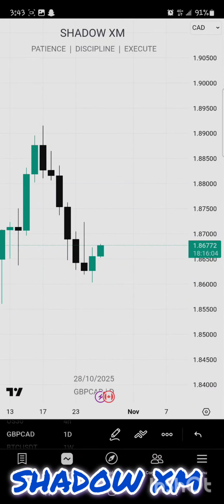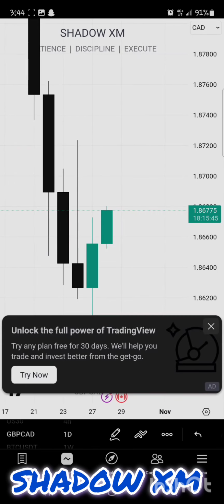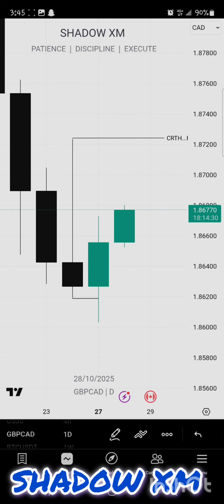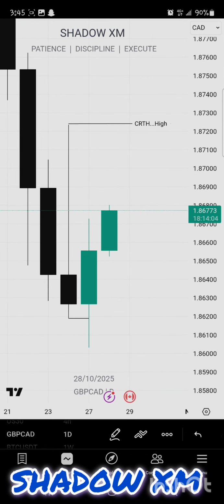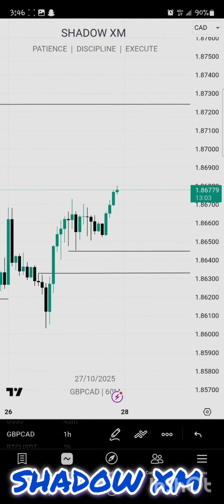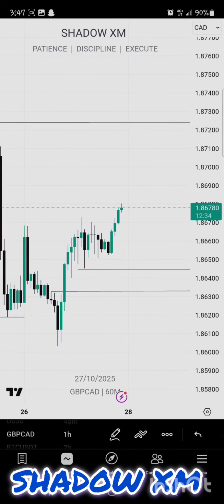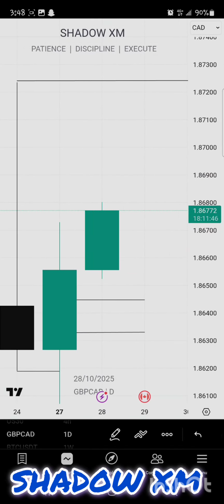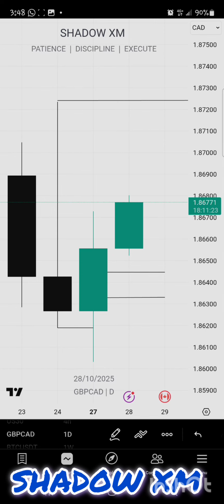HOW I ANALYSE FOR THE DAY ; Directional Bias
📊 ICT, SMC & CRT Technical Analysis Explained | Beginner Trader’s Guide

In this video, I break down ICT (Inner Circle Trader), SMC (Smart Money Concepts), and CRT (Concept of Real-Time) analysis — three powerful trading methods that help you understand how the market really moves.

You’ll learn how to read candlestick opens and closes, identify smart money footprints, and apply real-time market concepts to improve your trading decisions.

👉 Perfect for beginner traders who want to move beyond indicators and start trading like professionals.

📈 What you’ll learn:

ICT, SMC & CRT concepts simplified

How to read open and close candles

Understanding liquidity, imbalance & structure

Real-time chart analysis for better entries and exits

Smart tips to trade with confidence and discipline

🎯 Start trading with knowledge, not emotion.